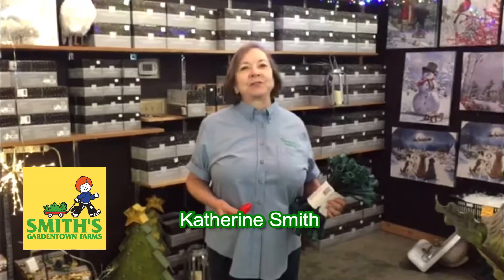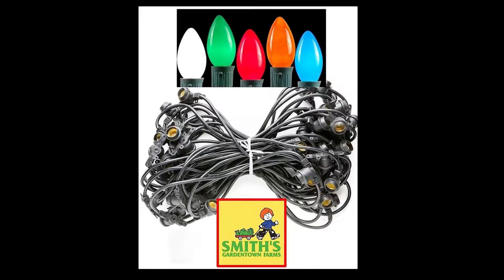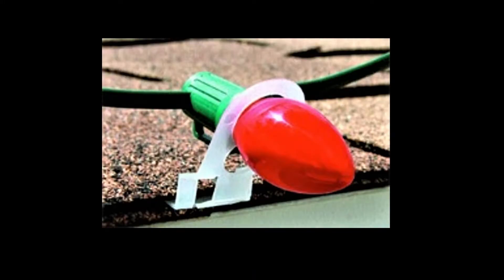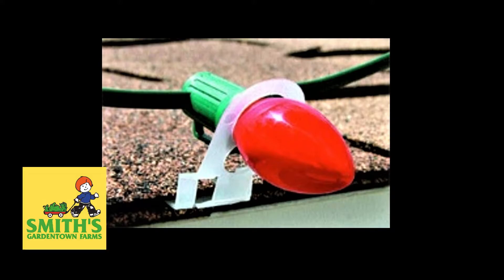C-9 Lights, Commercial Light Strings and Shingle Tabs!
Smith's Gardentown has both incandescent and LED C-9 Lights, commercial light strings and Shingle Tabs. Katherine shares more in this brief Let's Grow Minute.